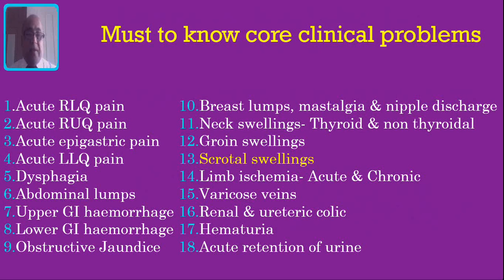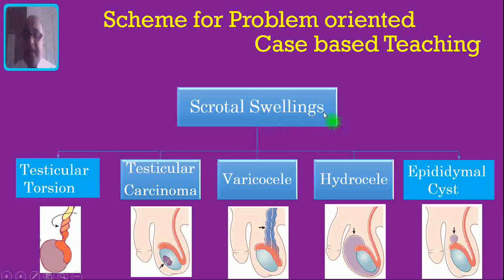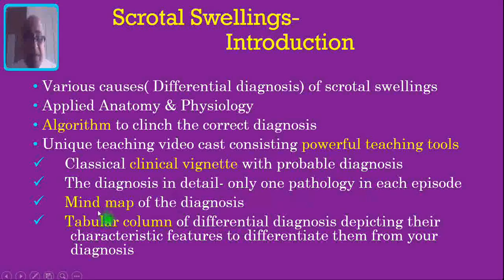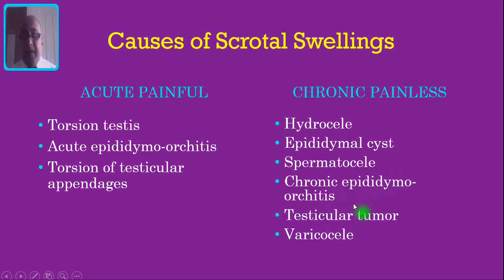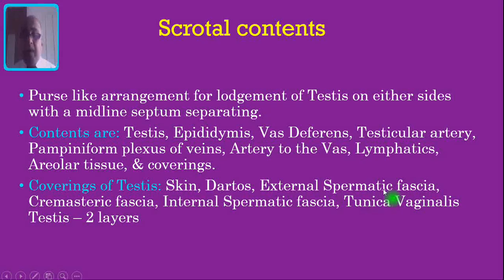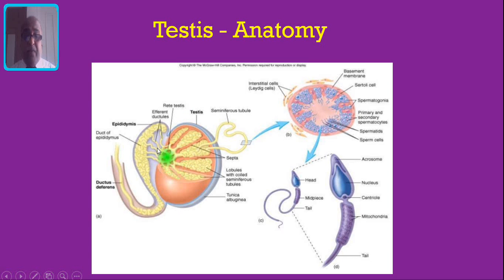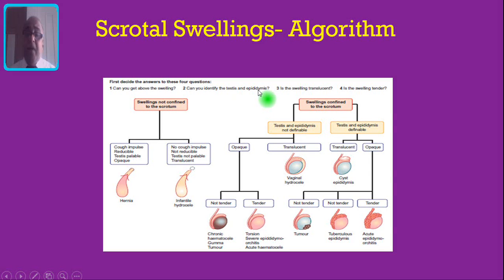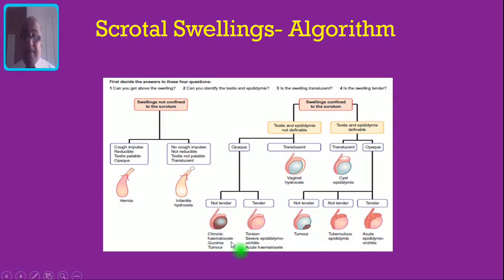Scrotal Swellings Introduction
I will be uploading 6 videos on Scrotal Swellings. In this first introductory video I am talking the various causes of scrotal swellings, applied anatomy of scrotum and testis and algorithm to clinch the correct diagnosis. In subsequent 5 videos, I will be talking about one pathology in each video.